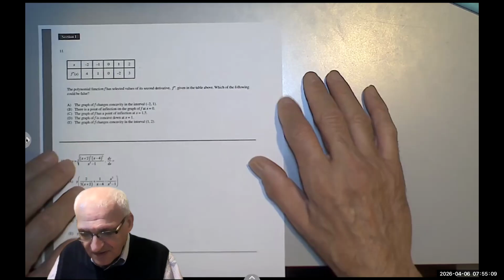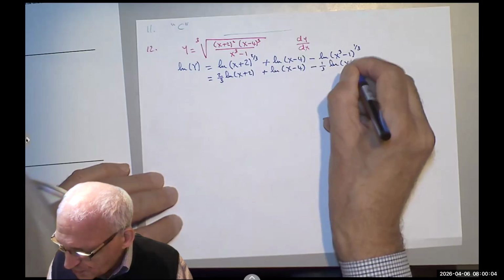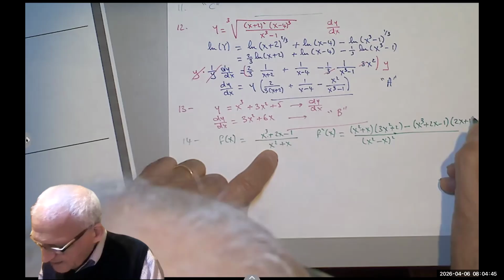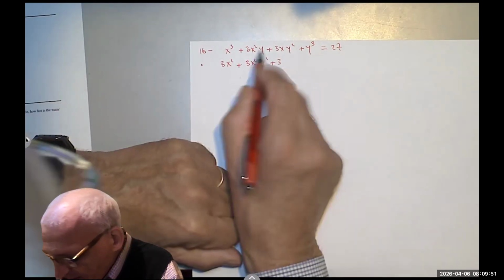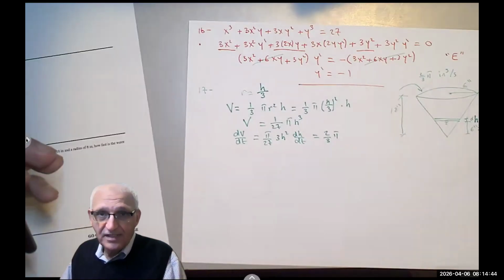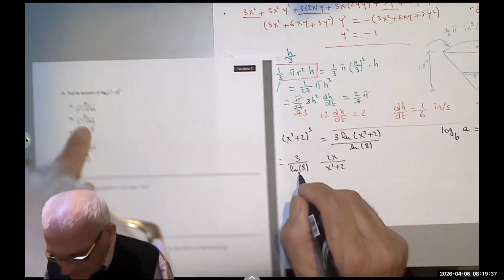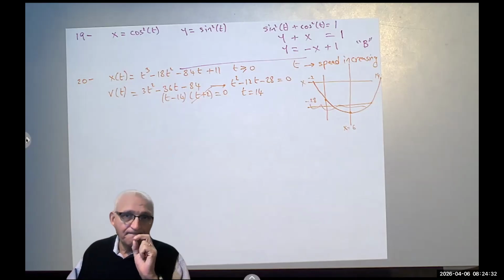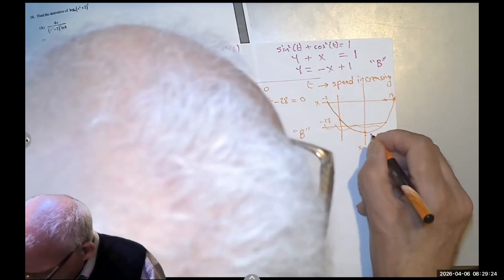AP Calculus BC Exam Prep Part 2 🚀 Multiple Choice Tricks, Derivatives & Related Rates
Welcome back to Math & Engineering Made Easy!

In this video, we continue solving a full AP Calculus BC practice exam, covering Questions 11–20 from the multiple-choice (no calculator) section.

⏱️ With limited time per question, knowing the right strategy is everything — and in this session, we focus on solving efficiently while avoiding common mistakes.

💡 Topics covered in this video:
• Concavity & points of inflection
• Logarithmic differentiation
• Quotient & chain rule
• Implicit differentiation
• Related rates (cone problem)
• Logarithmic derivatives with different bases
• Parametric equations
• Velocity vs speed (conceptual traps!)

⚠️ We also highlight common pitfalls and tricky questions that can easily cost you points if you're not careful.

🎯 By the end of this video, you’ll be able to:
✔ Recognize patterns quickly
✔ Eliminate wrong answers fast
✔ Solve under time pressure with confidence